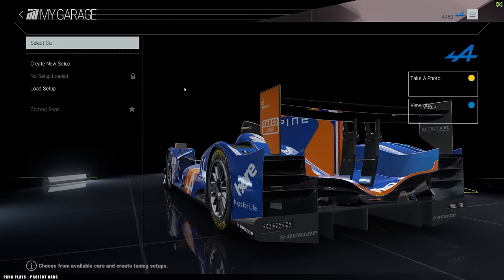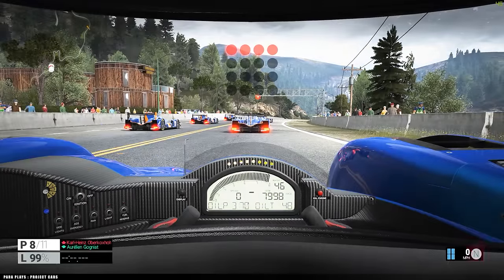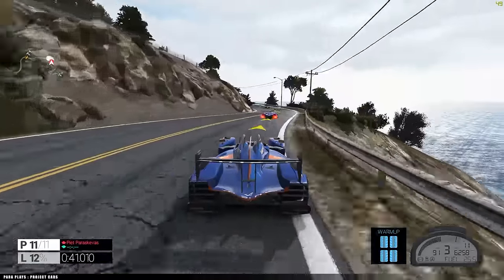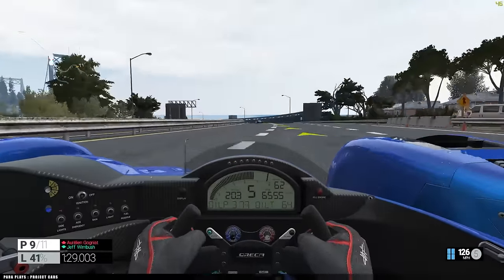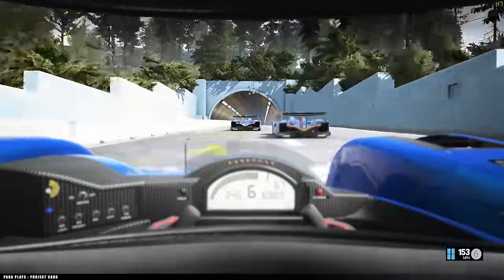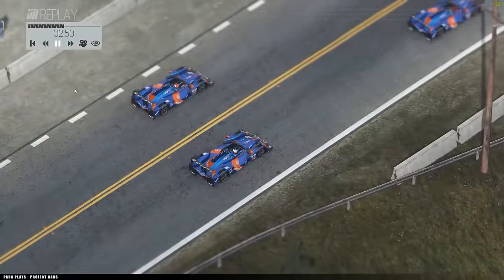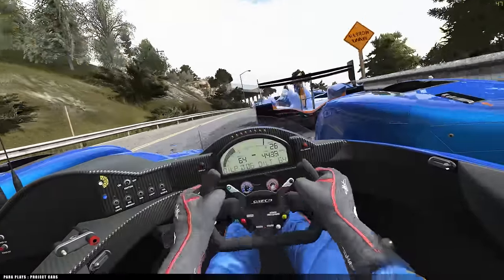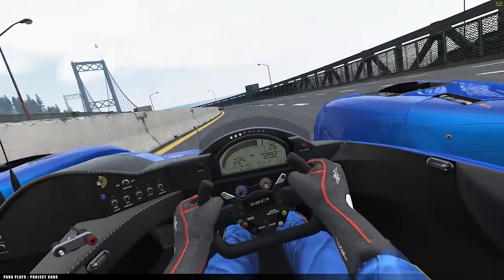01 Project Cars : Any good? Max Settings.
Hello and welcome to the alpha for Project Cars. This footage is from a few months ago, as I forgot to upload the videos. Anyway Project Cars.. any good? better than Assetto Corsa?

Max Settings... Let her rip.